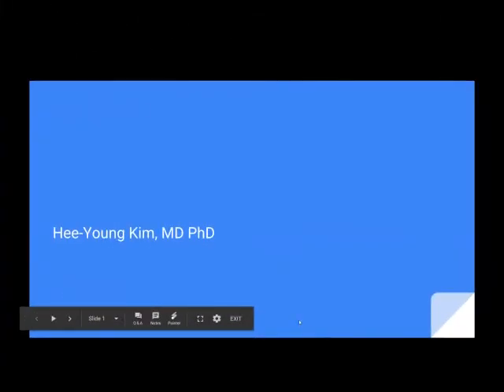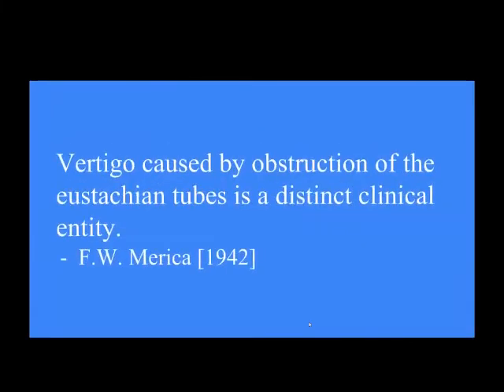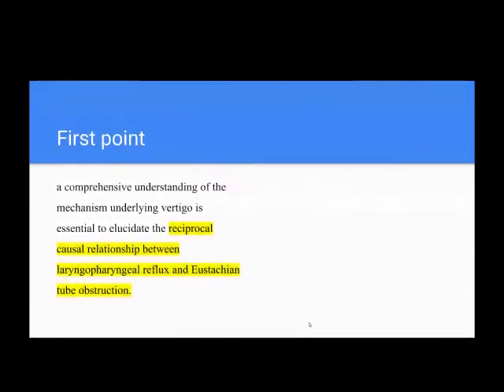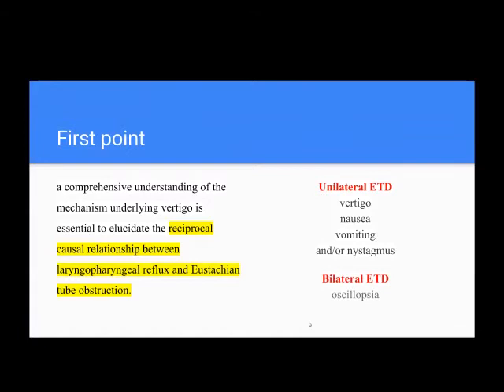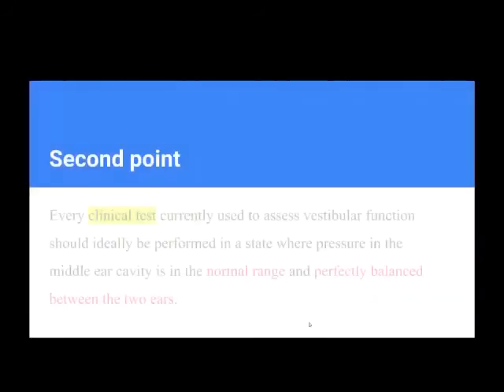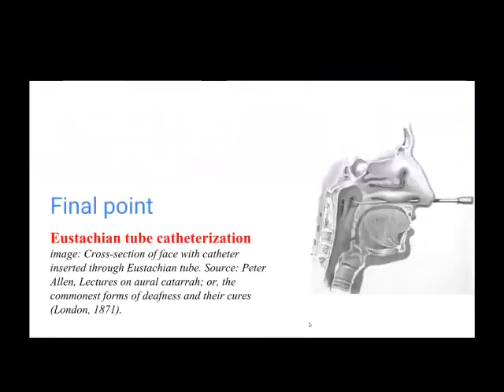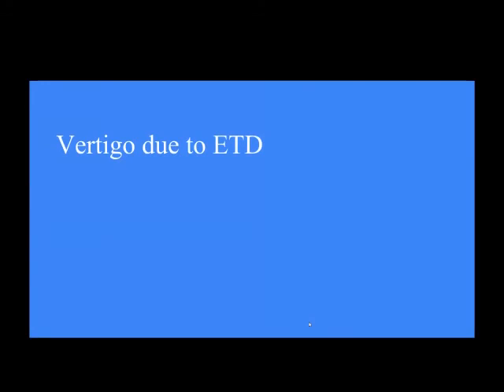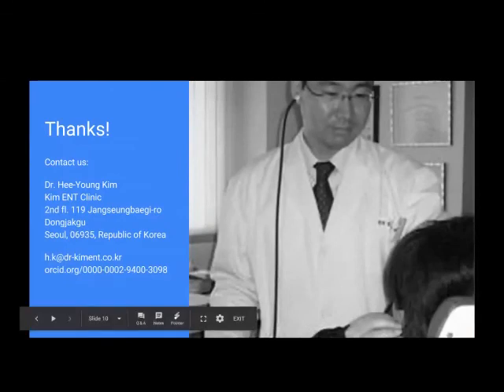Vertigo due to Eustachian Tube Dysfunction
Dr. Hee-Young Kim
Archives of Otorhinolaryngology-Head & Neck Surgery. 2017;1(1):5
DOI: 10.24983/scitemed.aohns.2017.00017
Article Type: Editorial